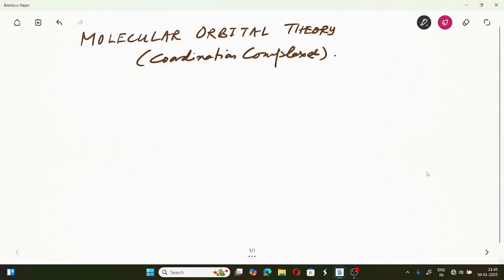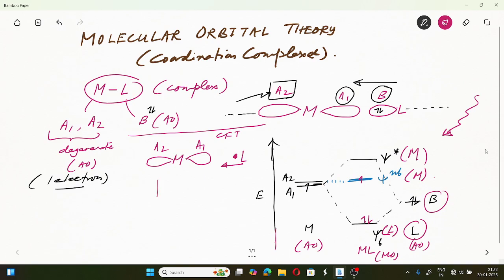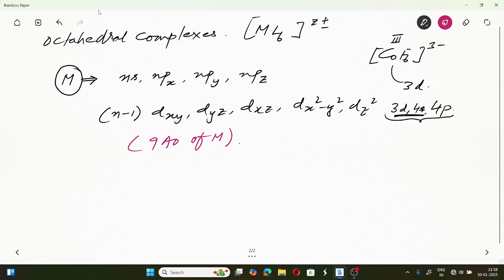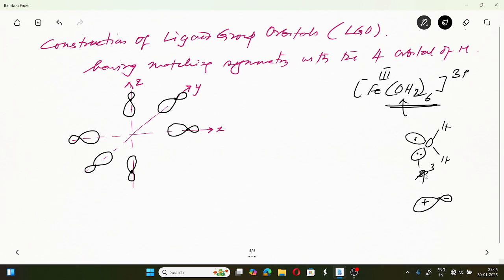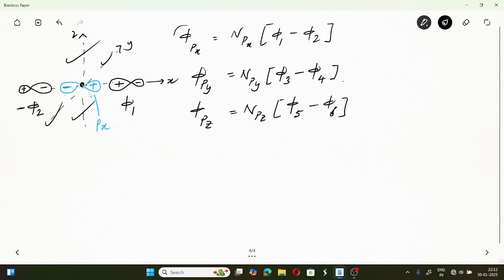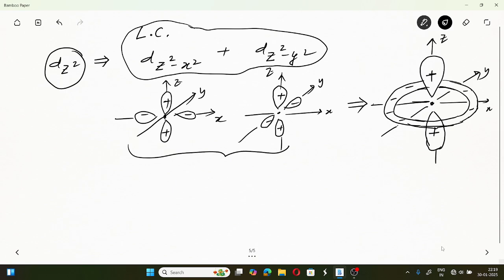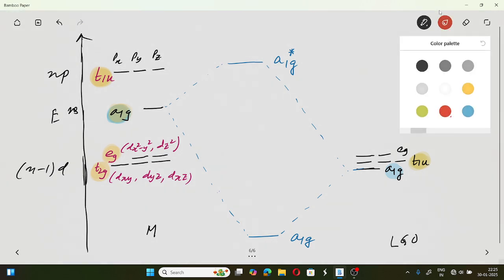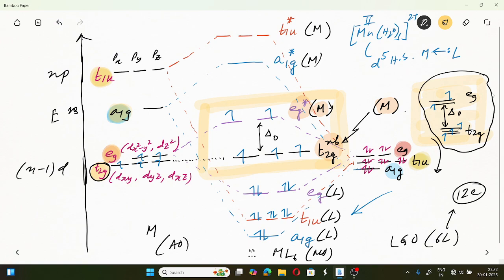MOT Coordination Complexes 1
In this class, the basics of MOT in coordination complexes has been discussed and the construction of LGOs have been explained in a simplified qualitative approach. After going through this class, the students will be able to understand that why CFT gives good results in spite of its severe drawbacks.